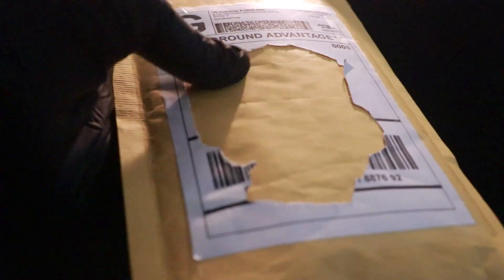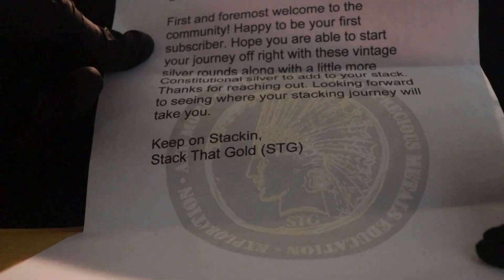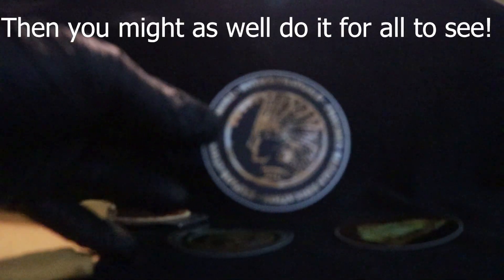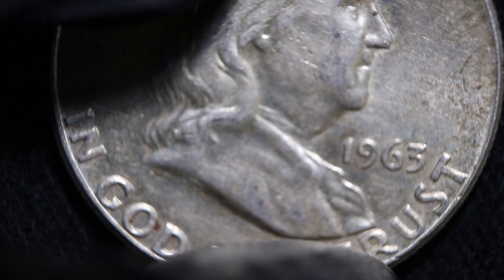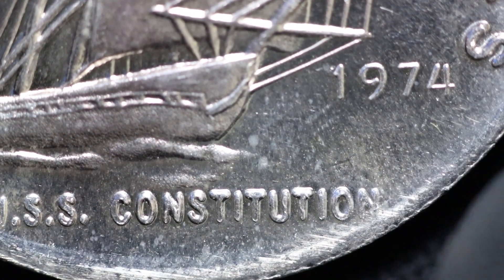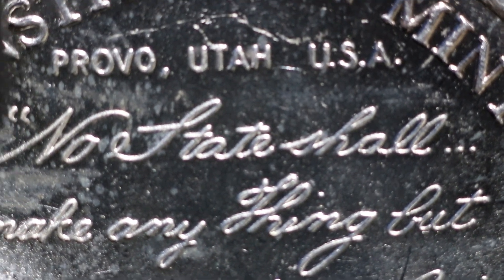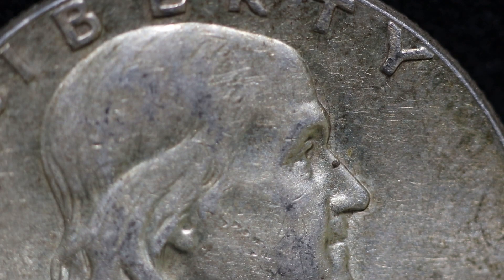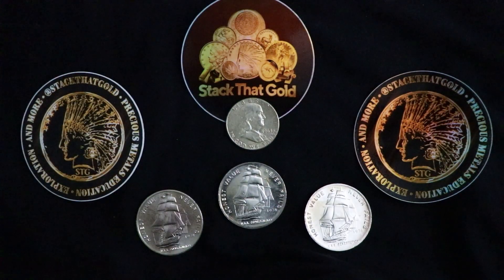The Ultimate Unboxing: My First Silver Coins from Stack That Gold!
This video is an unboxing of three silver rounds that I bought from STG (Stack That Gold) The silver rounds are delightful and the surprise inside literally blew me away!